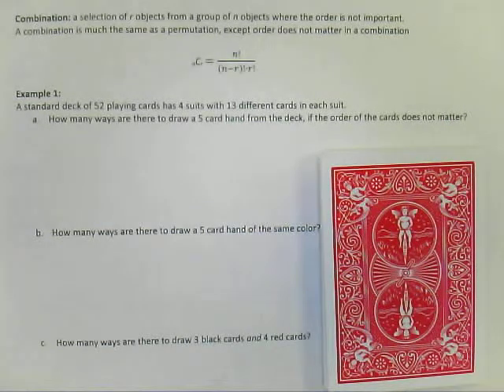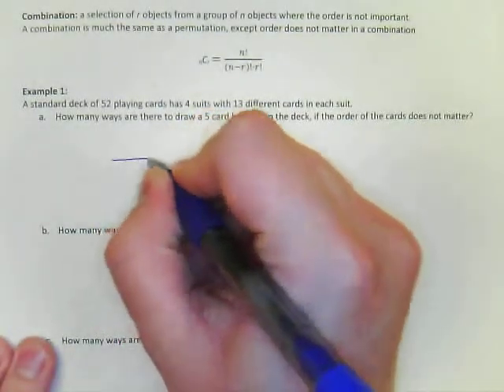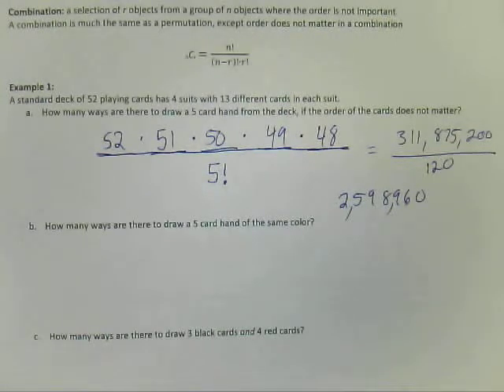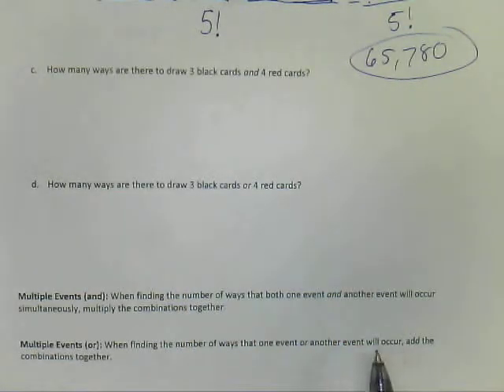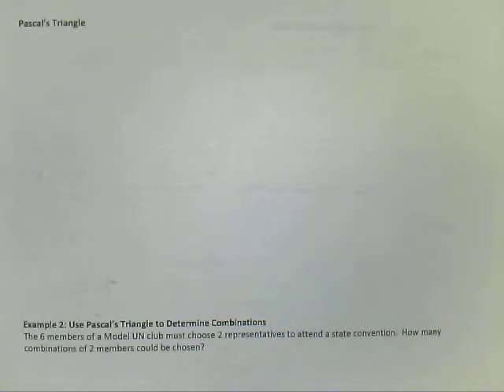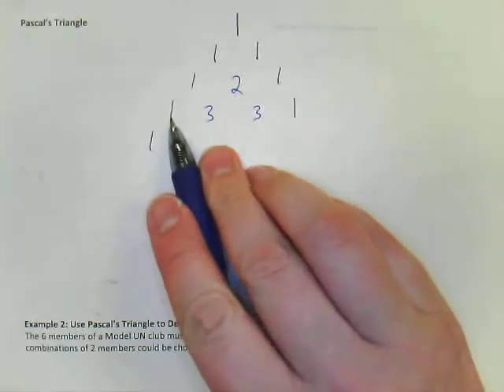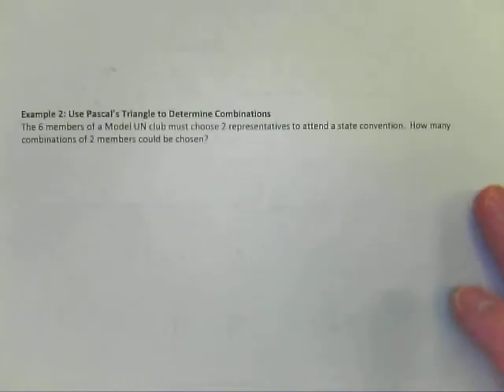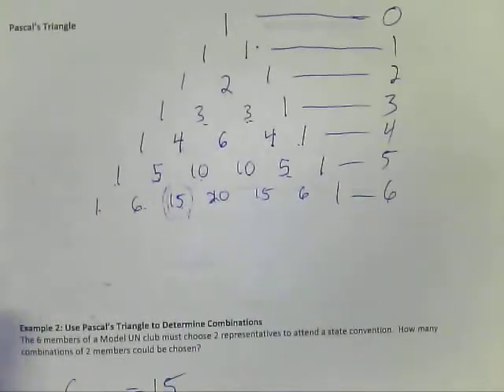10.2 Use Combinations